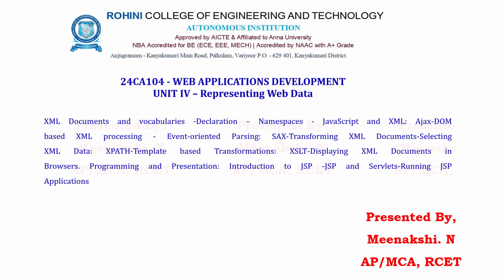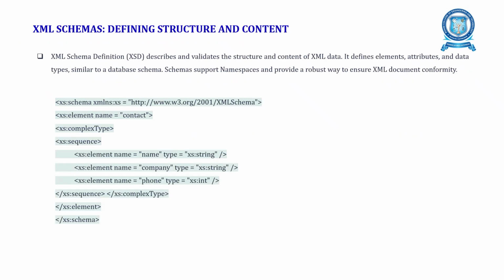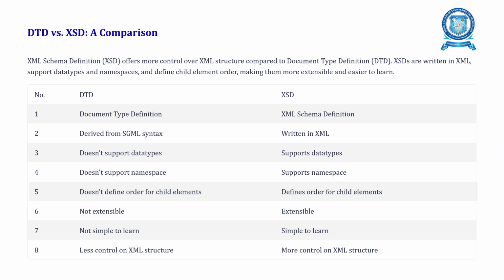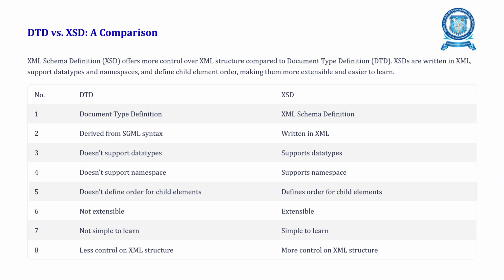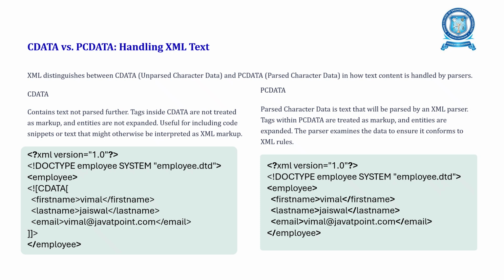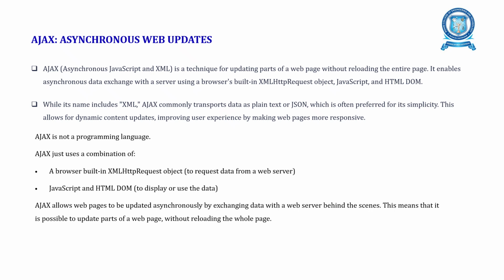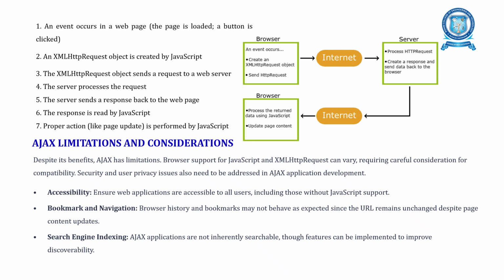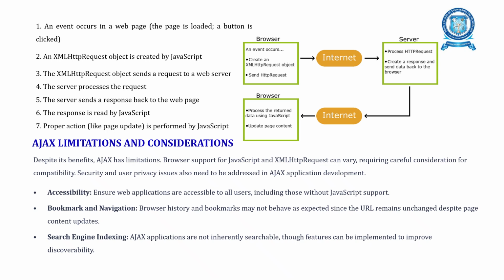4 2 Namespaces Javascript and XML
Namespaces Javascript and XML